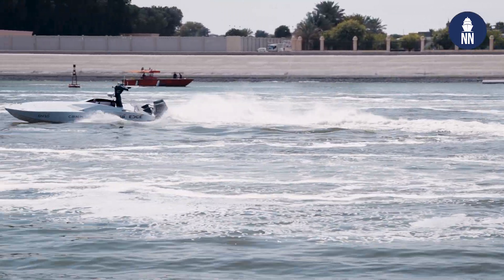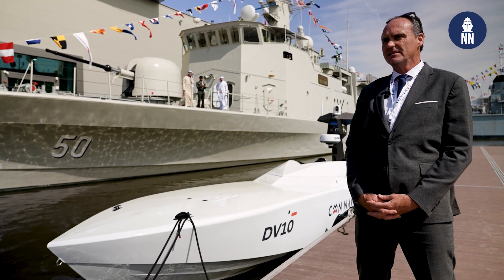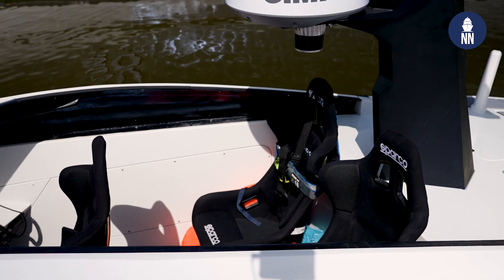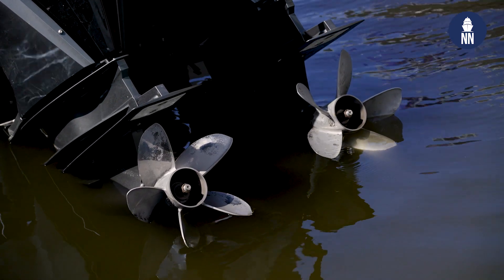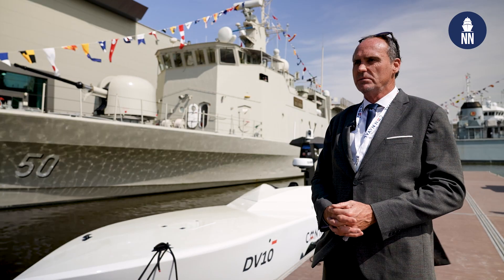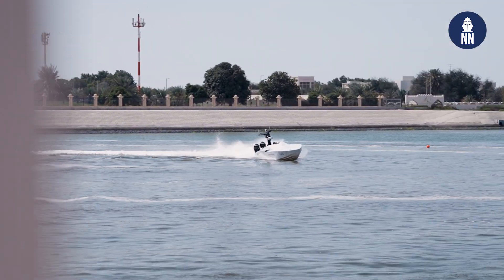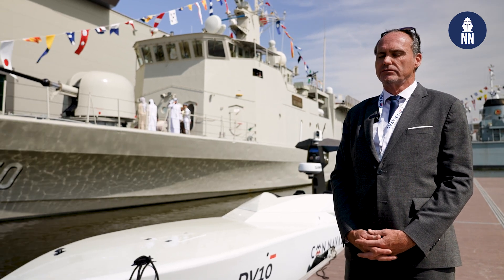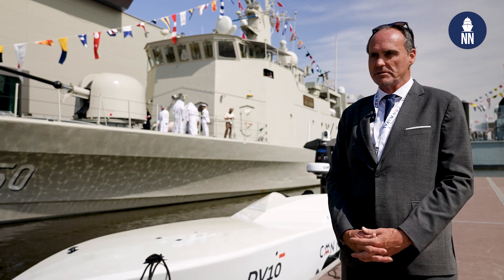CMN NAVAL's DV10 ultra-high-speed interceptor makes its debut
CMN NAVAL at NAVDEX 2025 unveiled the DV10, a cutting-edge ultra-high-speed interceptor designed for unparalleled operational versatility.

With an overall length of 10.2 meters and a sleek beam of just 2.3 meters, the DV10 ensures a low radar profile and superior stealth capabilities. This agile vessel can operate in both manned and unmanned configurations, enabling operators to execute highly coordinated swarm tactics with precision. Equipped with an optional Remote Weapon Station (RWS), the DV10 supports multiple calibers, including 5.56 mm, 7.62 mm, and 12.7 mm. Weighing under 3 tons, the DV10 reaches nimble speeds of up to 90 knots, while maintaining an impressively shallow draft of just 0.4 meters at half-load, ensuring exceptional maneuverability even in challenging sea states. The DV10 is engineered to excel in high-speed interception, counter-terrorism operations, anti-smuggling missions, and coastal infrastructure protection. Its compact design makes it highly transportable and deployable, providing critical mission capabilities for maritime security around the world.

Made in the UAE, CMN NAVAL’s DV10 is the culmination of a collaborative effort between Abu Dhabi’s EDGE Group PJSC, Abu Dhabi Ship Building PJSC (ADSB), the Technology Innovation Institute (TII), and SteerAI. Under the leadership of CMN NAVAL, the DV10 was built at ADSB, leveraging the precision and engineering excellence of Emirati shipbuilders. In parallel, TII’s advanced autonomous technology will be seamlessly integrated into the DV10 demonstrator, enabling true autonomy at sea and showcasing the UAE’s leadership in maritime innovation. The all-new DV10 stands as a symbol of Emirati pride and a testament to the UAE’s naval excellence.

The launch of the DV10 is a proud moment for CMN NAVAL, EDGE Group, ADSB, TII, and SteerAI as they contribute to the evolving pursuit of naval excellence and the UAE’s next chapter of autonomy at sea at high speeds.